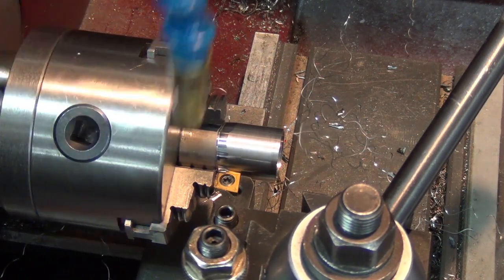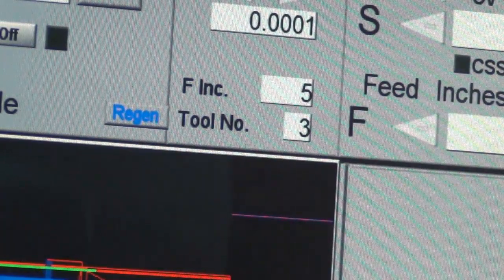9x20 CNC Lathe - Crash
DOH!! Well. the sparks are kinda pretty. :( On a manual machine, I'm the brains behind the handles. On the cnc, I have no handles and apparently, I'm not the brains either!! lol Andy and I found out the next day that it knocked the head out of alignment and started cutting on a taper. It's fixed now, but we spent a couple of hours fighting with that problem.